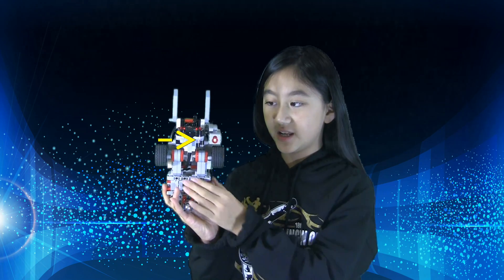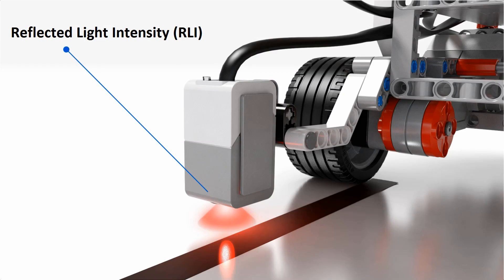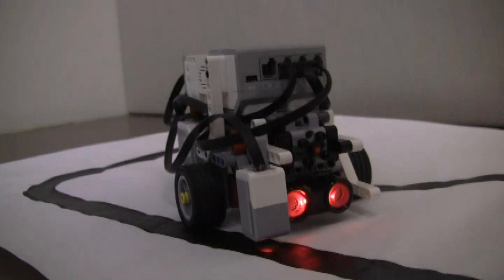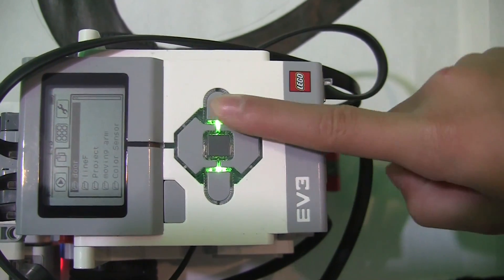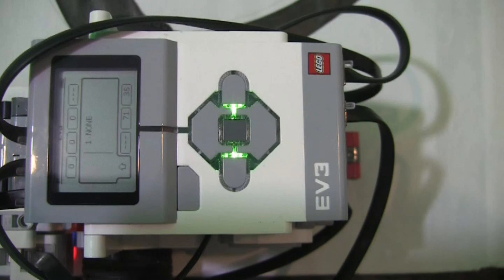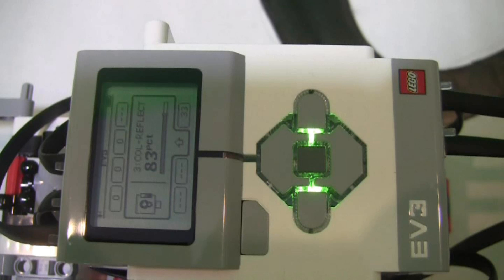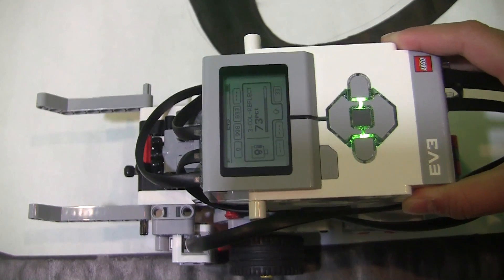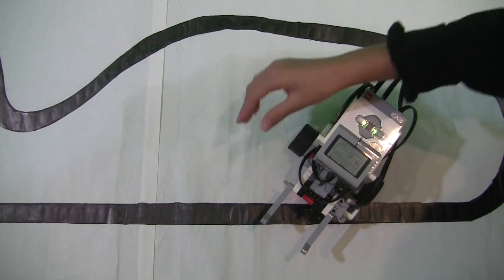EV3 Programming 1.8: How to measure Reflected Light Intensity (RLI) with color sensor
This video tutorial teach you how to measure the Reflected Light Intensity with the color sensor. If you want to program the EV3 to follow a line smoothly, you'd better watch this topic first.